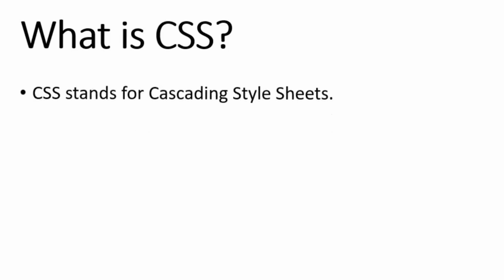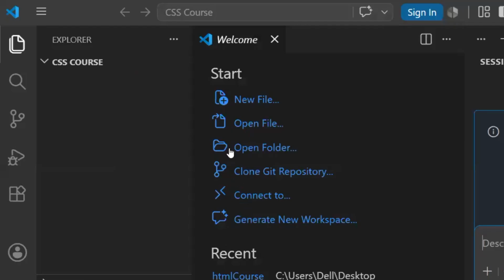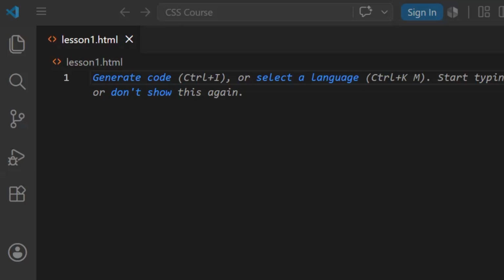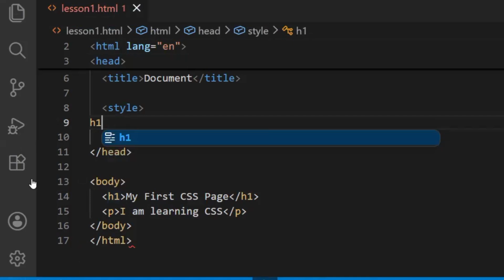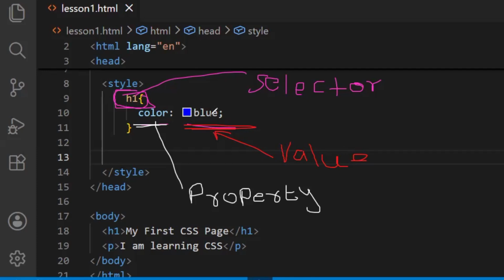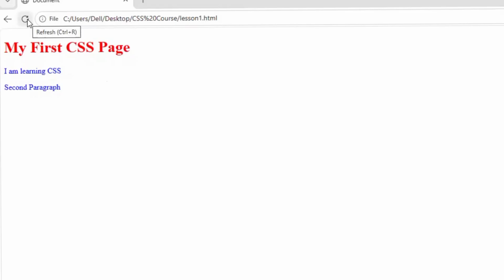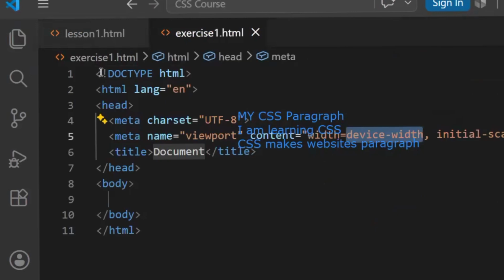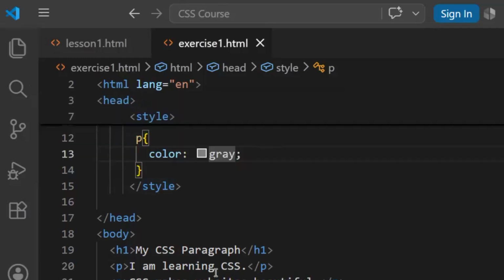CSS Course | Lesson 1 Font Color Styling